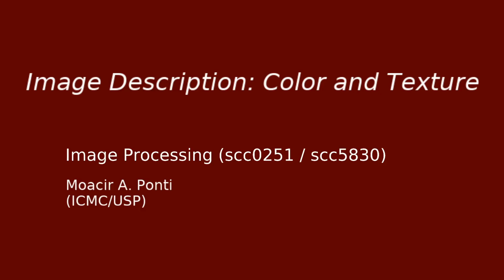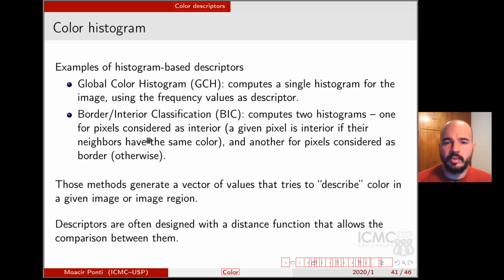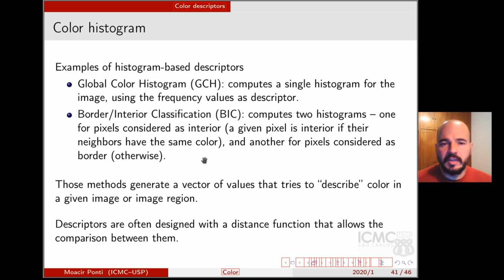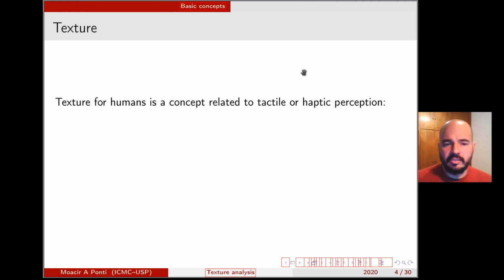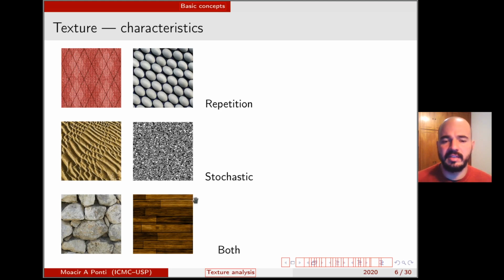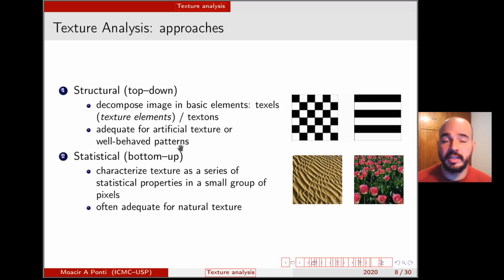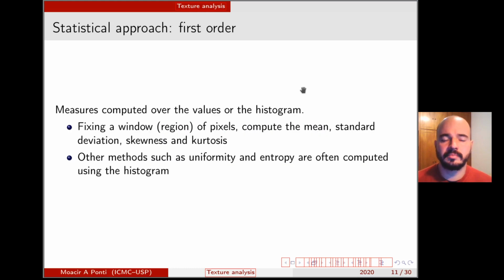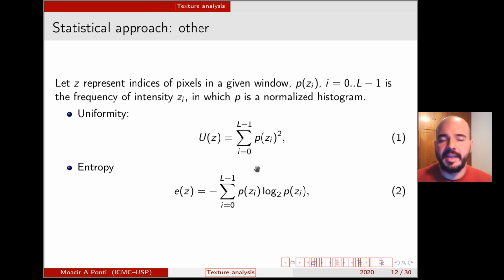DIP 07 - Image Description (1) - Basic color and texture descriptors